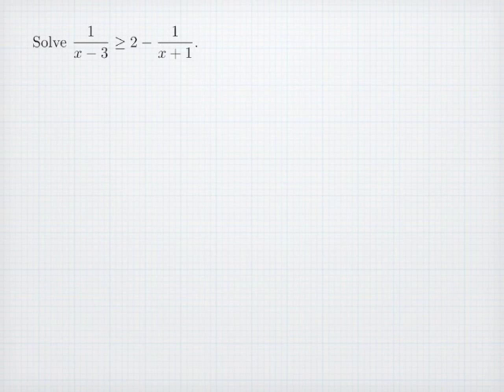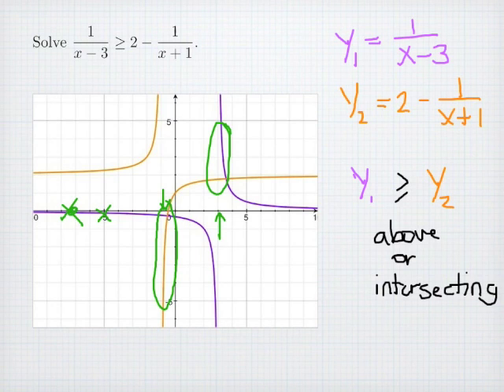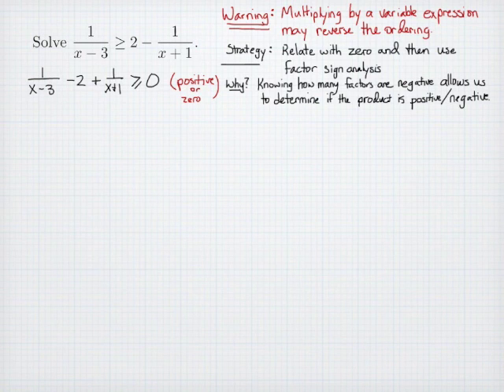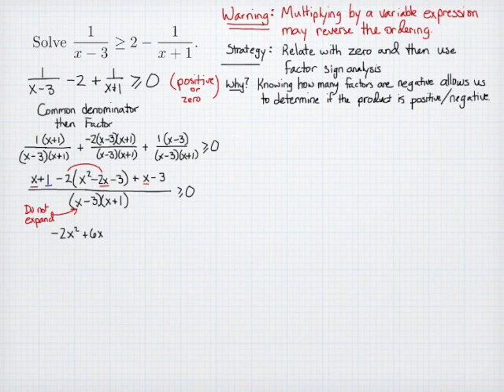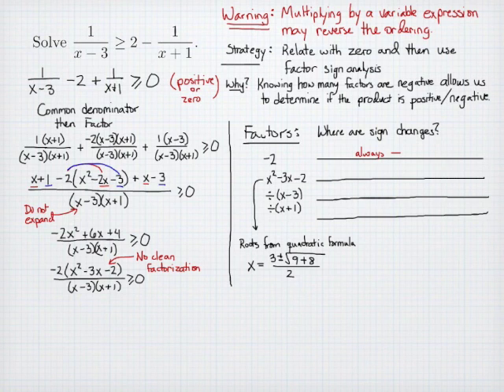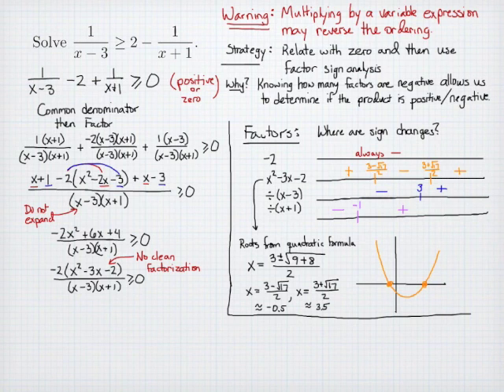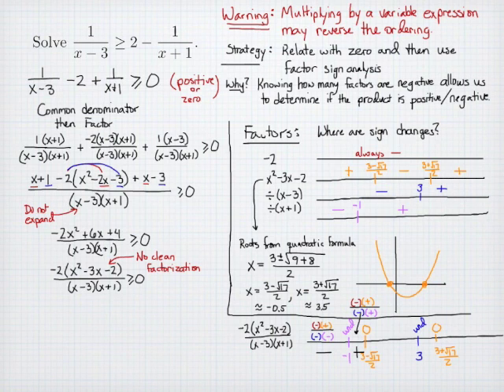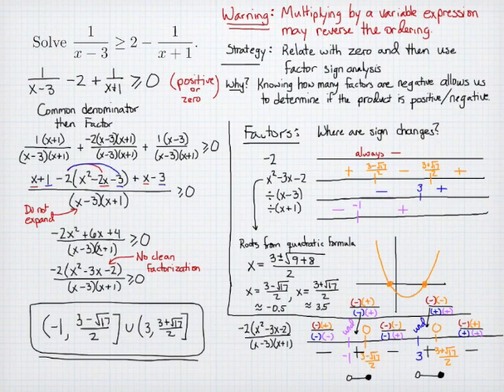Solve Inequality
When you can't solve an inequality by isolating the variable, you need to use the strategy of factor sign analysis. This example illustrates most of the principles associated with this strategy, including dealing with a quadratic term that does not factor easily.